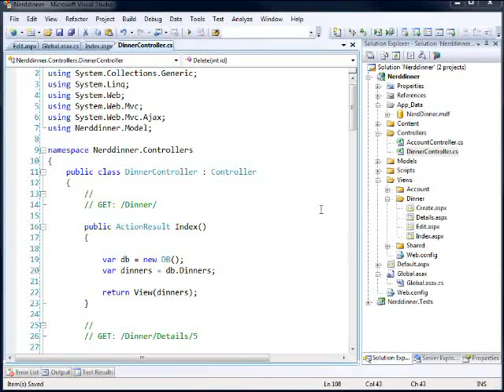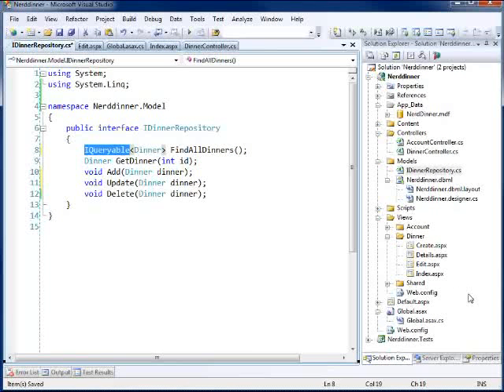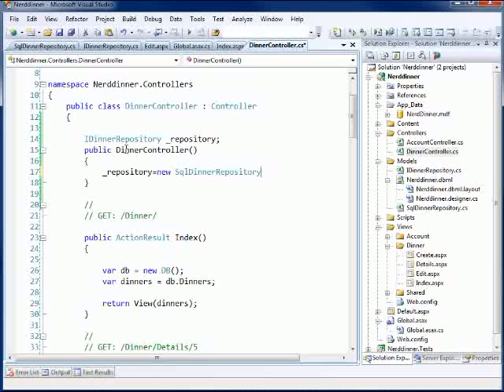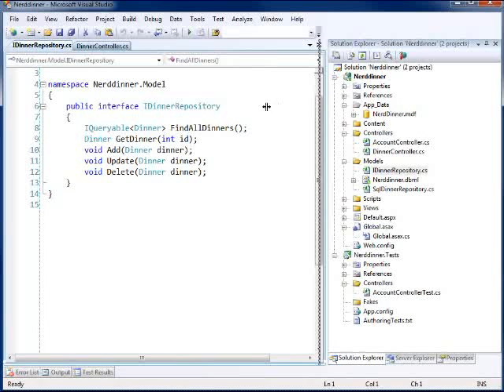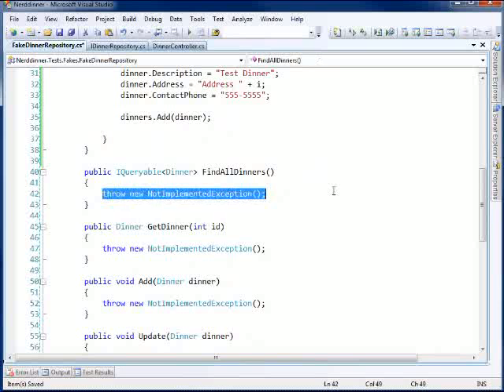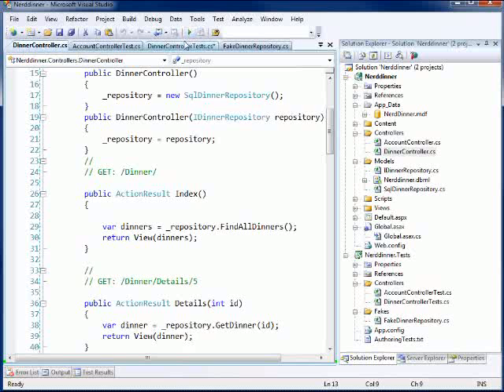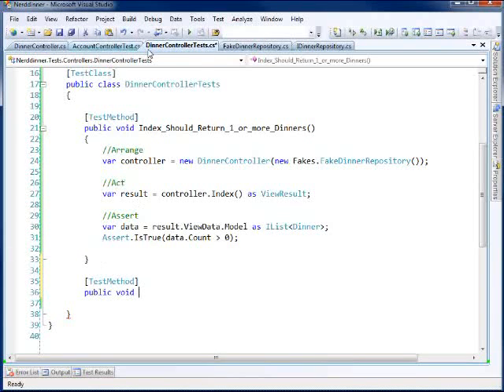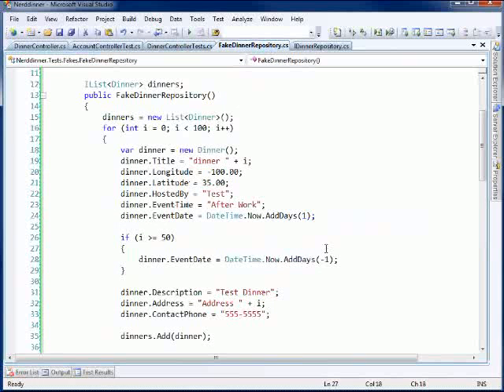What is ASP.NET MVC? 80 minute technical video for developers, building NerdDinner PART5